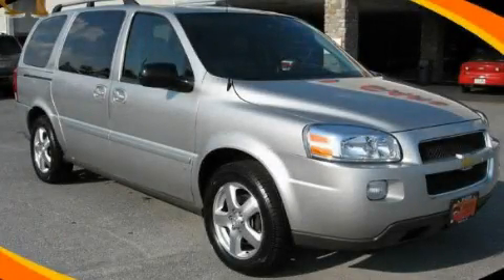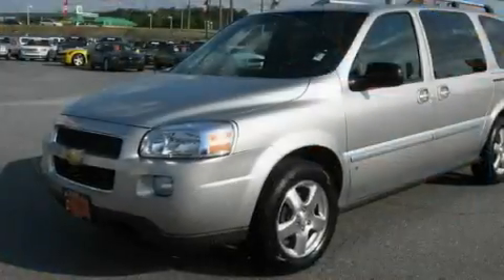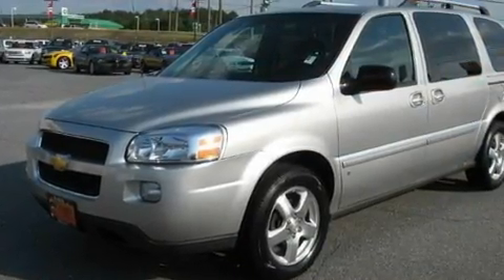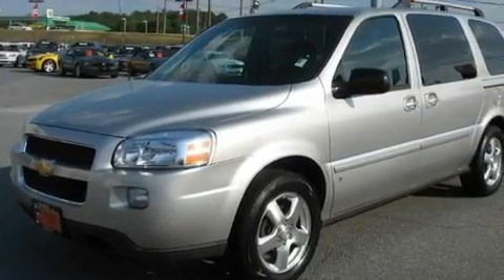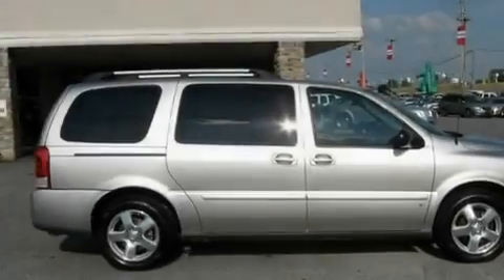2008 Chevrolet Uplander Dallas GA 30157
Year: 2008
 Make: Chevrolet
 Model: Uplander
 Engine: Gas V6 3.9L/238
 Trans.: Automatic
 Exterior: Silverstone Metallic
 Miles: 47,165
 Interior: Gray

 http://

 Pre-Owned 2008 Chevrolet Uplander Dallas GA